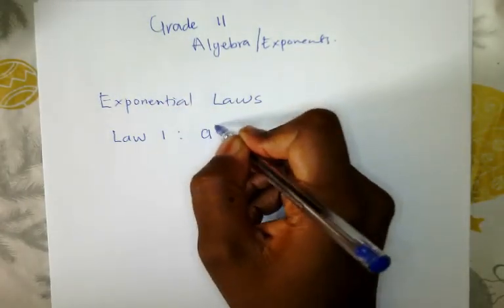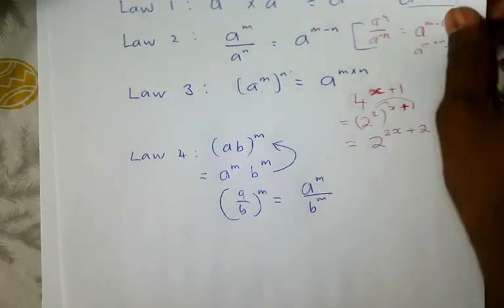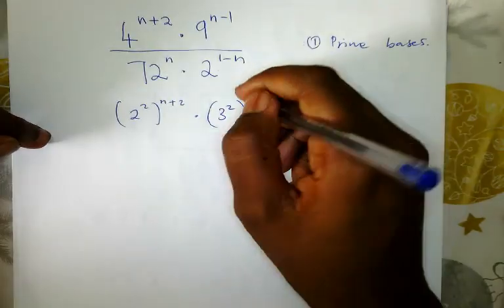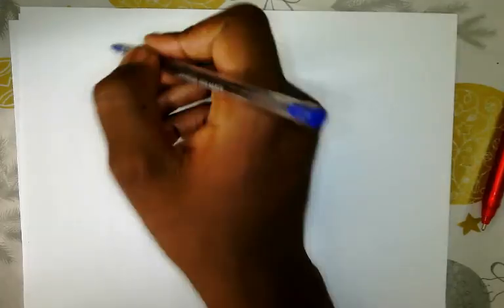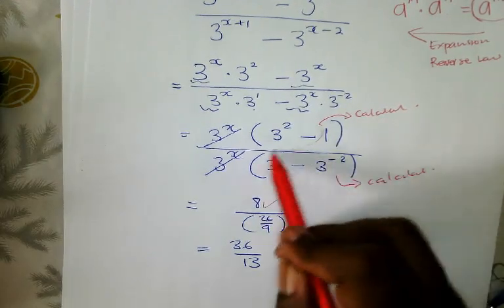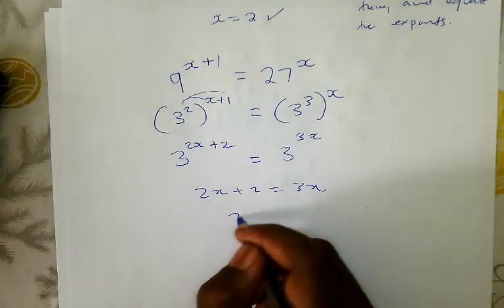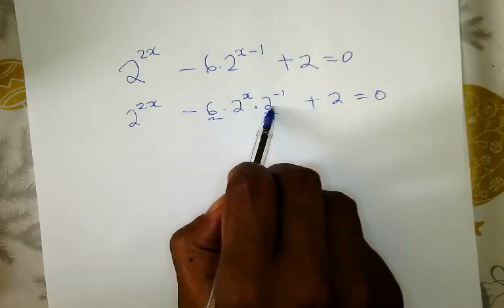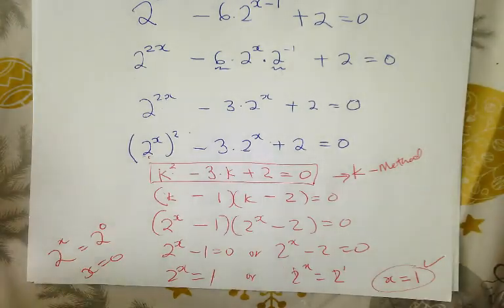Grade 11 Exponents EVerything you need to know in 20 Minutes!